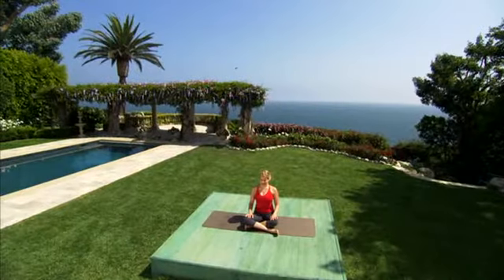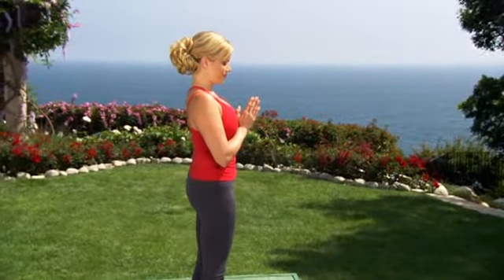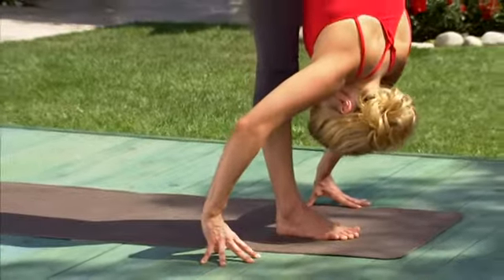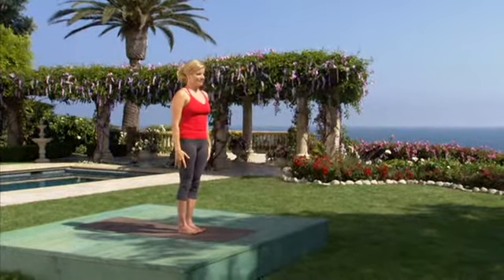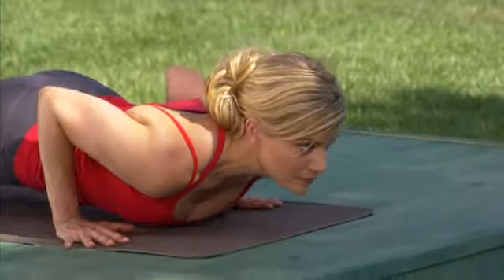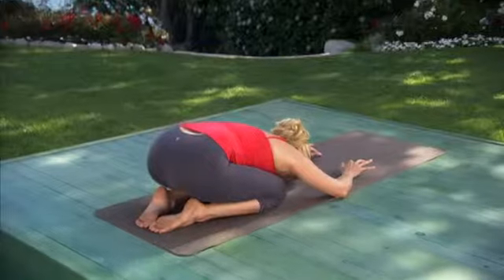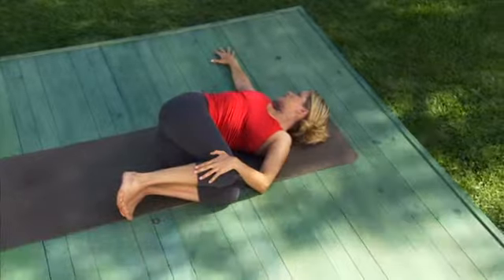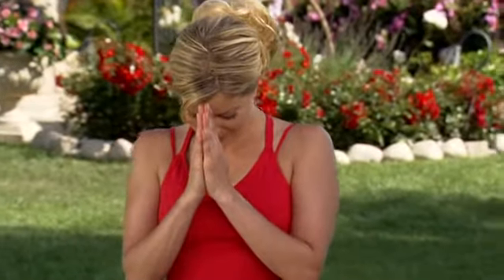Base 02 Yoga